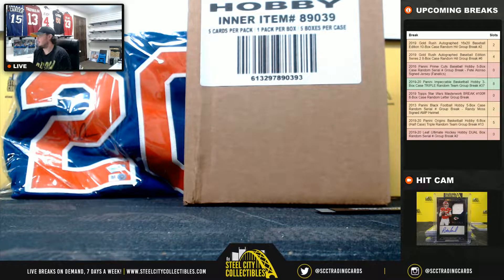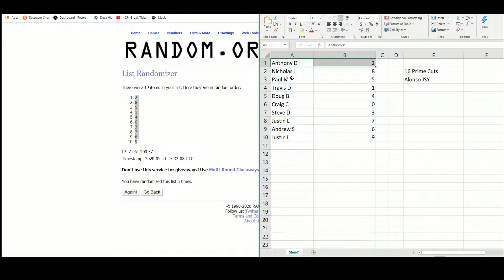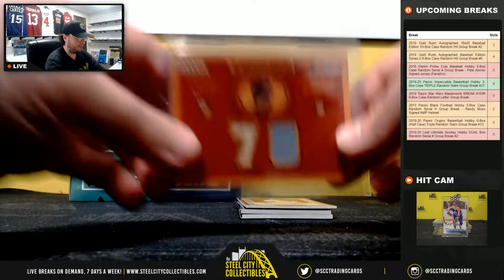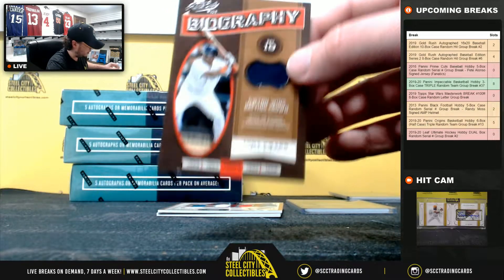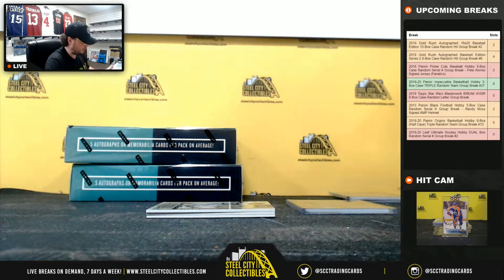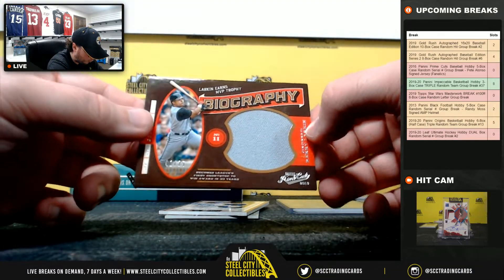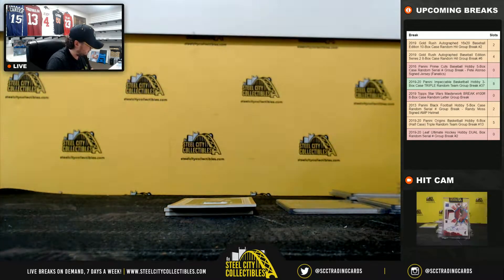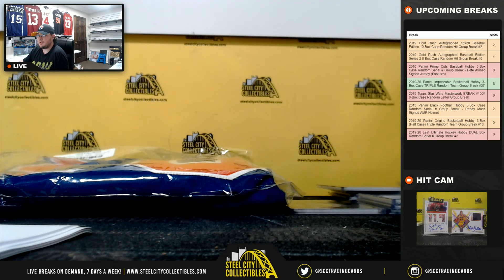2016 Panini Prime Cuts Baseball Hobby 5-Box Case Random Serial # Group Break - Alonso Signed Jersey